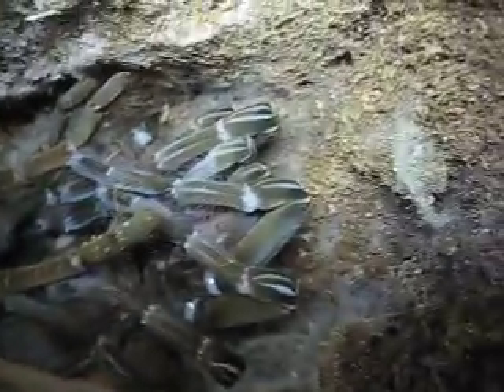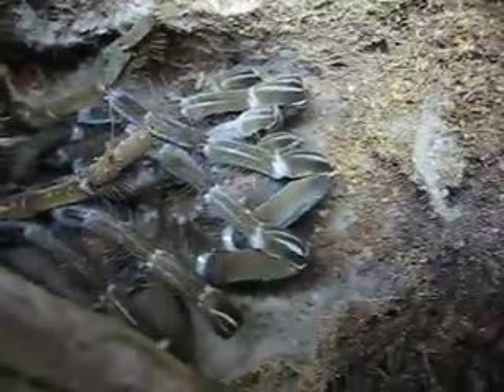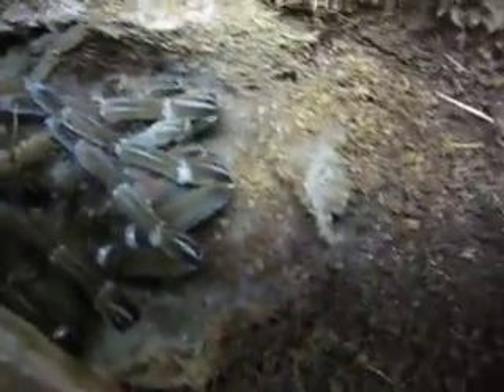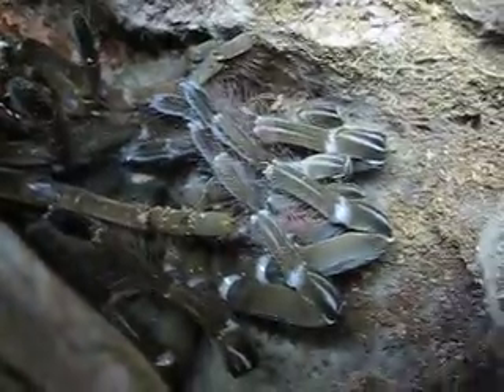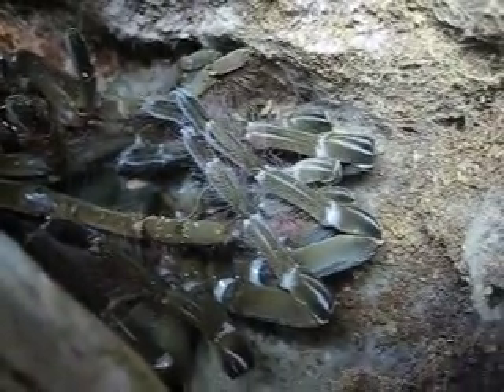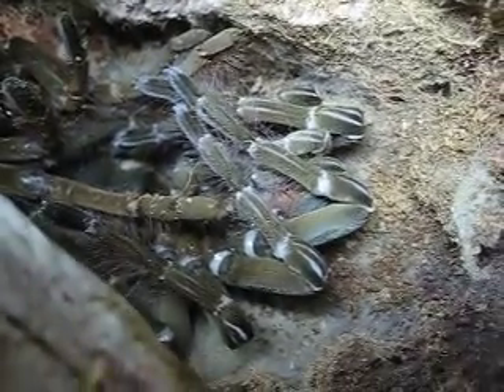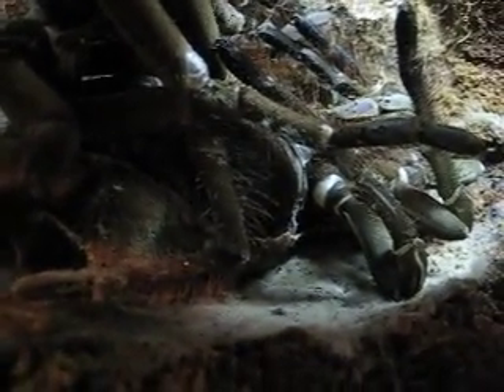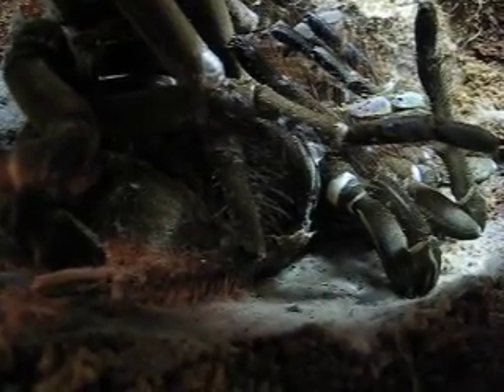Female T. Blondi Molt - Sammy_6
Female T. Blondi molting...continued...